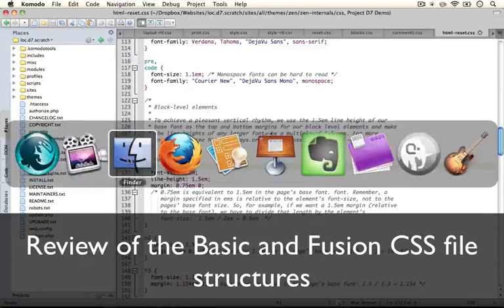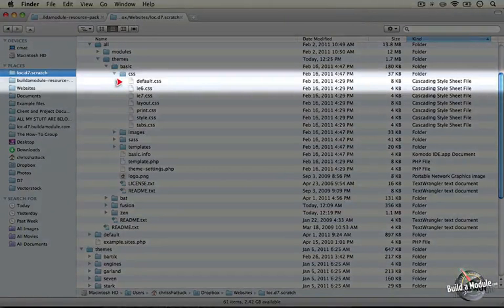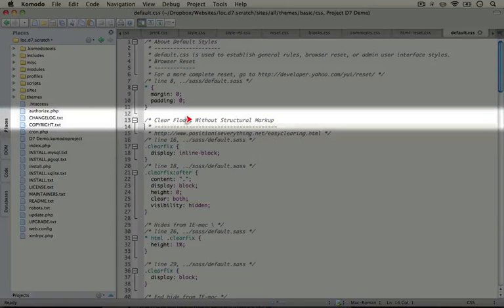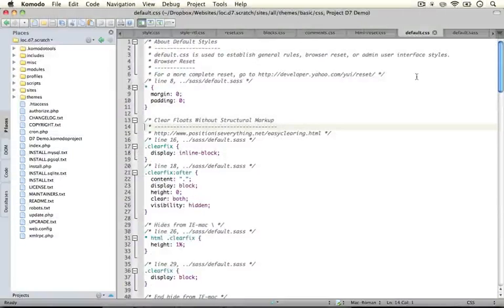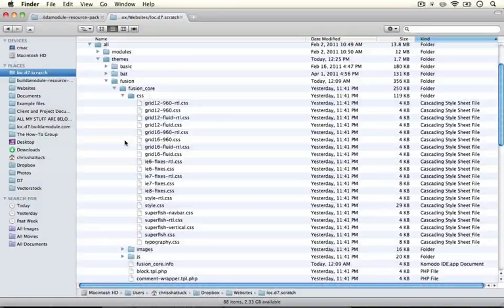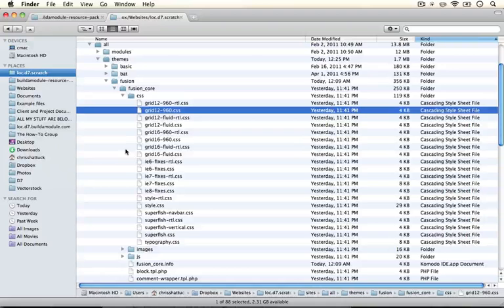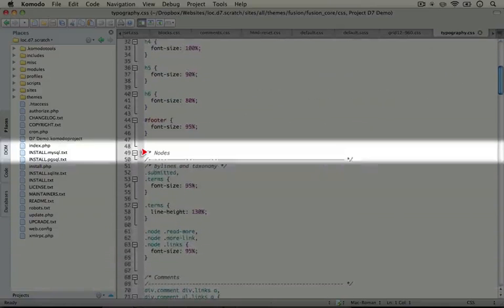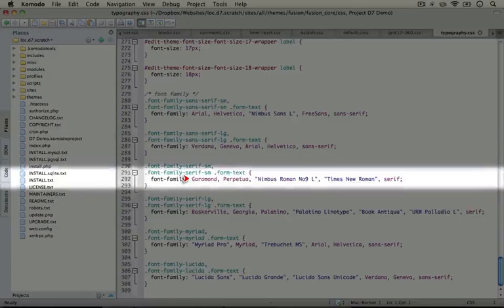Theme CSS File Structure and Extended Drupal Theme Building 04